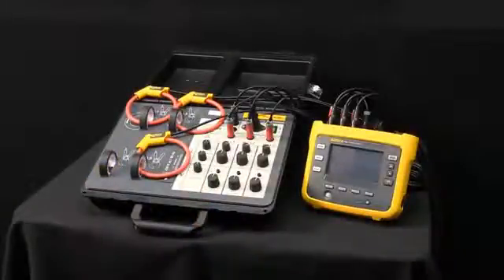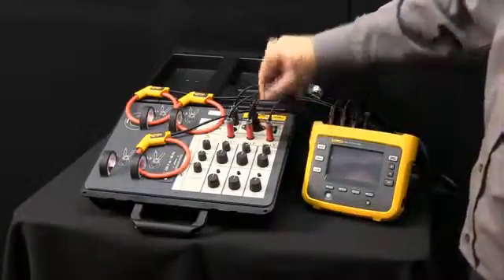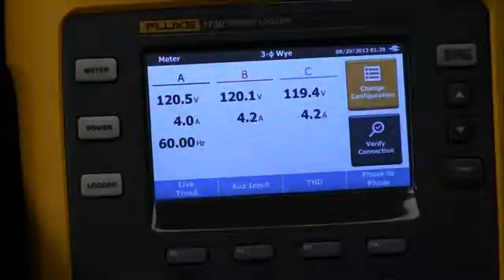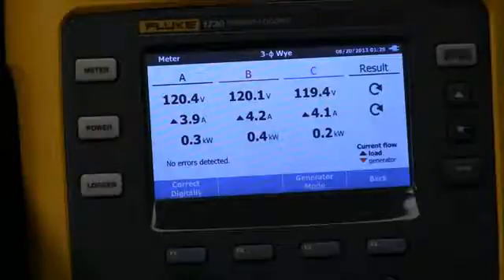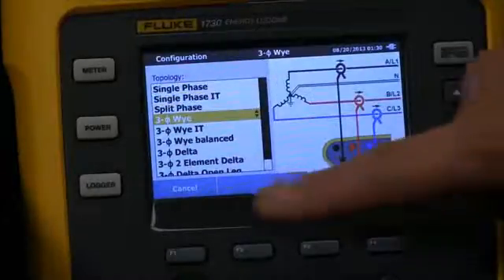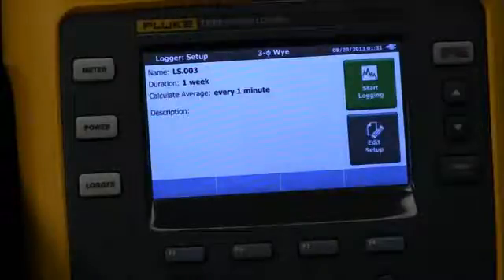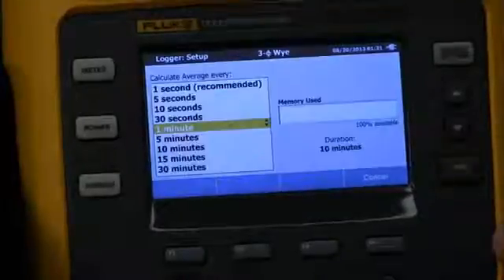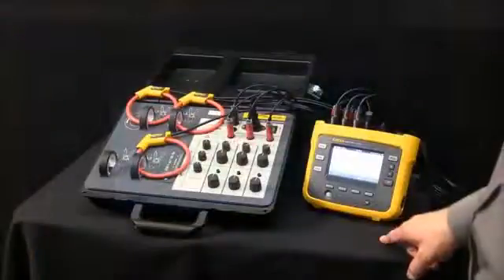How to Use the Fluke 1730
The Fluke 1730 Three-Phase Electrical Energy Logger introduces a new simplicity to discovering sources of electrical energy waste. Profiling energy usage across your facility helps you identify opportunities for energy savings and provides you with the easy-to-understand data required for you to take the right action